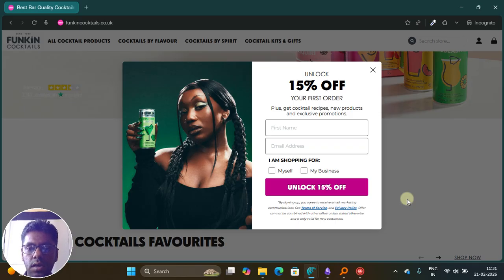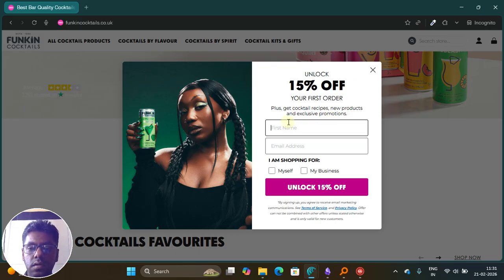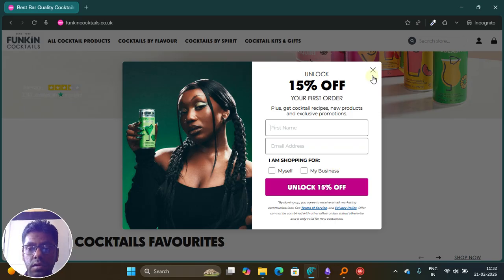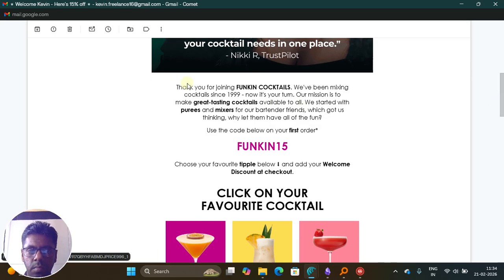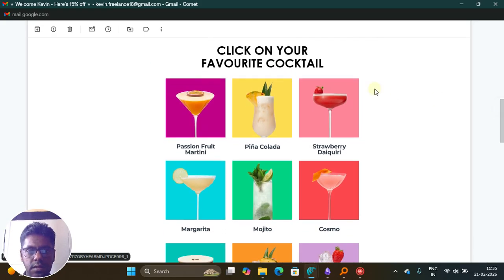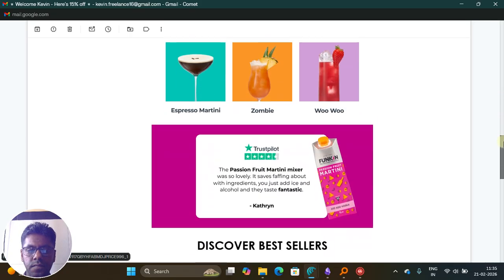Superco Funkin Coctails Welcome Email Audit